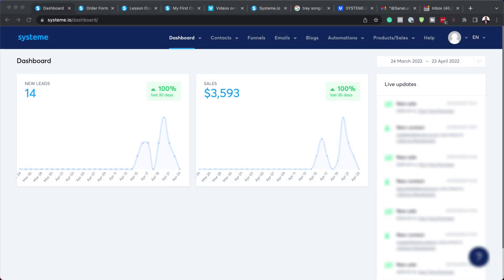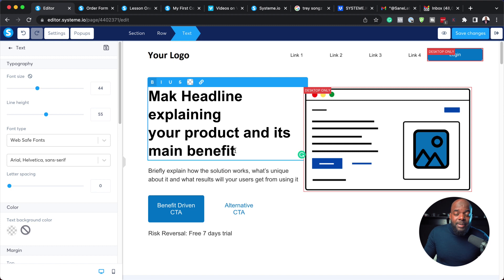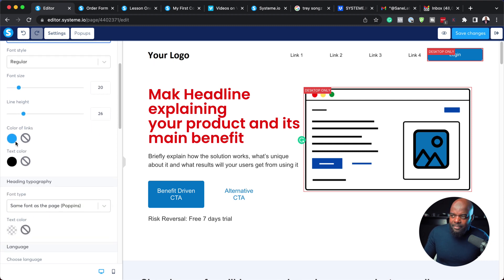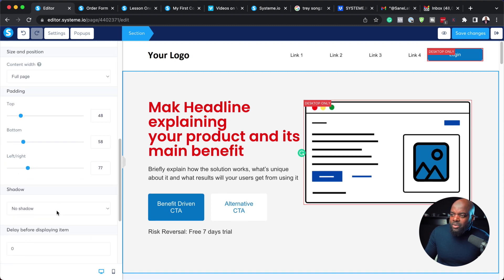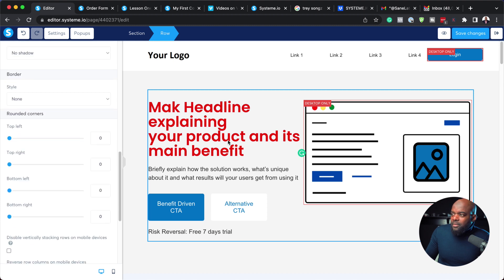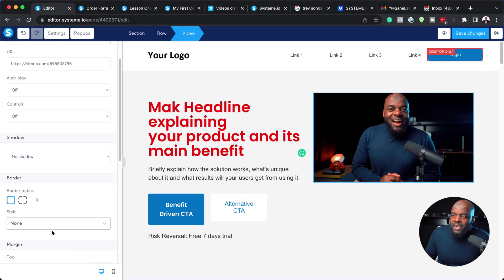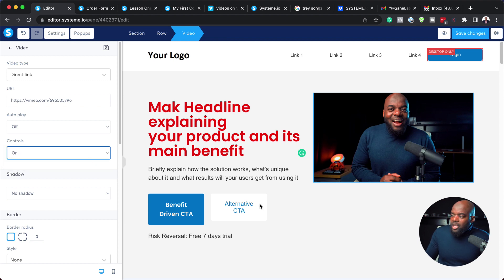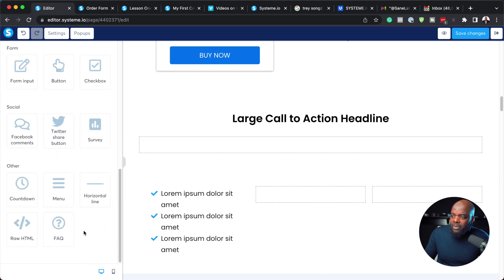Systeme.io | How To Use The Systeme.io Page Builder